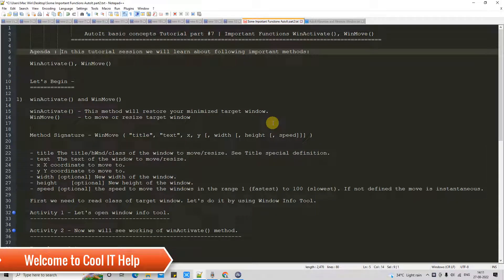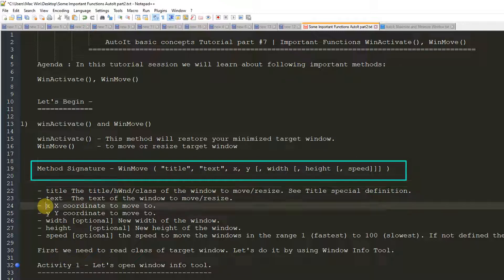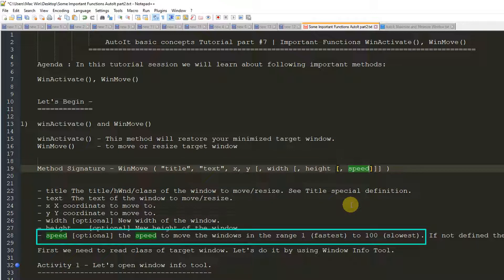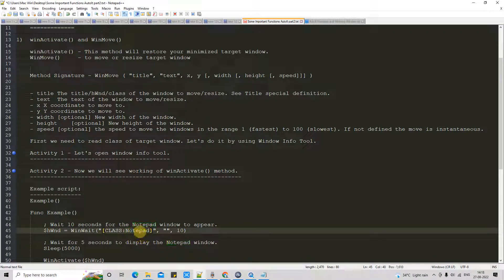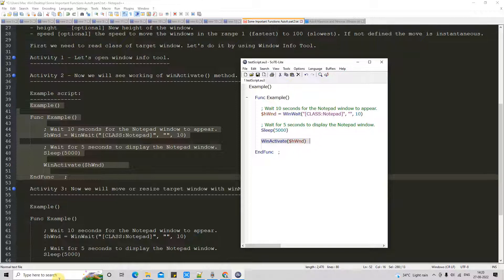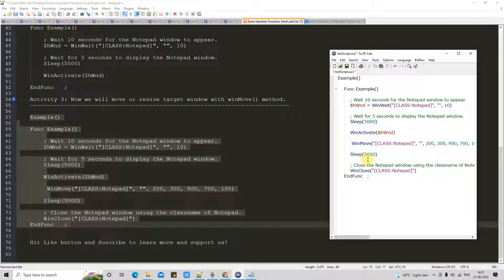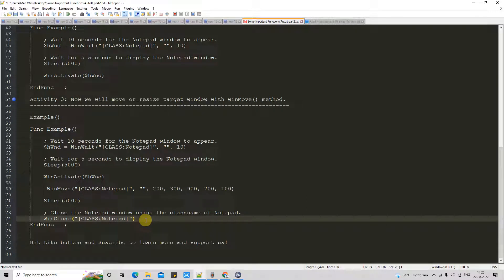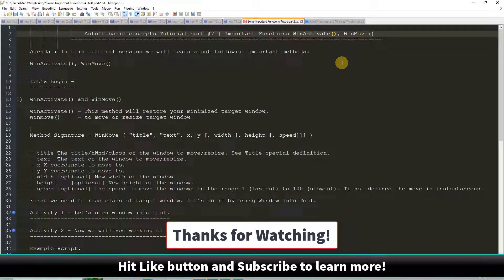AutoIt basic concepts Tutorial Part #7 | Important Functions WinActivate, WinMove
In this tutorial session, we will learn about the following important methods:   WinActivate(), WinMove()

1)  WinActivate() and WinMove()
    WinActivate() - This method will restore your minimized target window.
 WinMove()     - to move or resize target window

Method Signature - WinMove ( "title", "text", x, y [, width [, height [, speed]]] )

- title The title/hWnd/class of the window to move/resize. See Title special definition.
    - text The text of the window to move/resize.
    - x X coordinate to move to.
    - y Y coordinate to move to.
    - width [optional] New width of the window.
    - height [optional] New height of the window.
    - speed [optional] the speed to move the windows in the range 1 (fastest) to 100 (slowest). If not defined the move is instantaneous.

First we need to read the class of the target window. Let's do it by using the Window Info Tool.

 Activity 1 - Let's open the window info tool.
 Activity 2 - Now we will see the working of winActivate() method.

 Example script:
 Example()
    Func Example()

        ; Wait 10 seconds for the Notepad window to appear.
        $hWnd = WinWait("[CLASS:Notepad]", "", 10)

        ; Wait for 5 seconds to display the Notepad window.
        Sleep(5000)

  WinActivate($hWnd)
     EndFunc

Activity 3: Now we will move or resize target window with winMove() method.

Example()
    Func Example()

        $hWnd = WinWait("[CLASS:Notepad]", "", 10)

        Sleep(5000)

  WinActivate($hWnd)
   WinMove("[CLASS:Notepad]", "", 200, 300, 900, 700, 100)
  Sleep(5000)

        ; Close the Notepad window using the class name of Notepad.
        WinClose("[CLASS:Notepad]")
    EndFunc